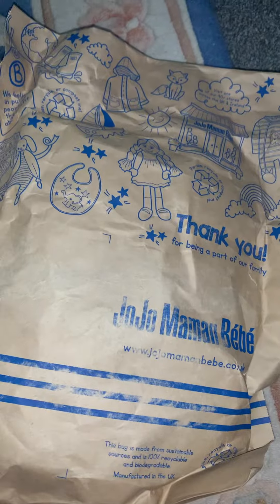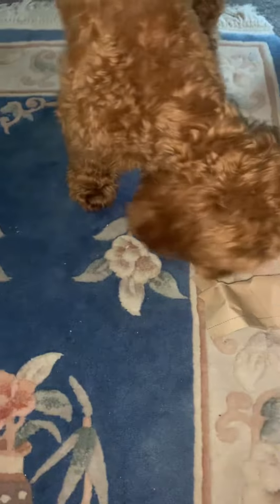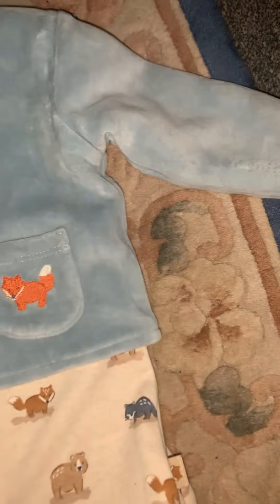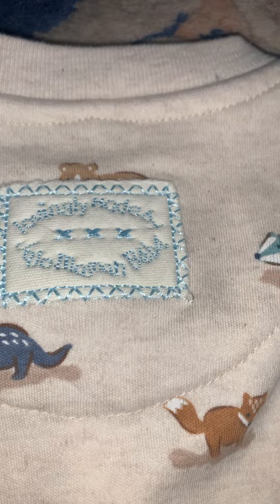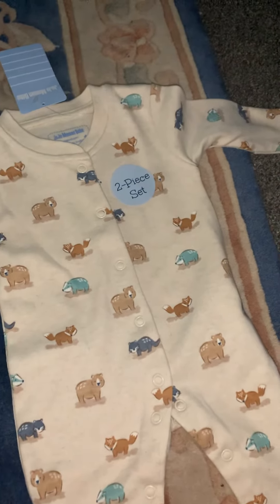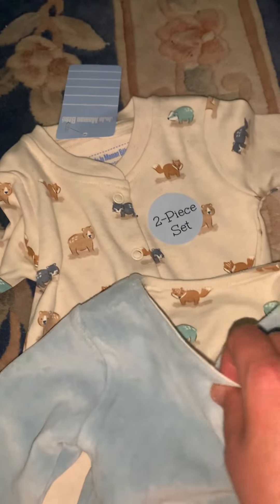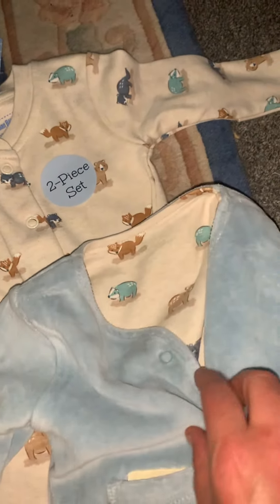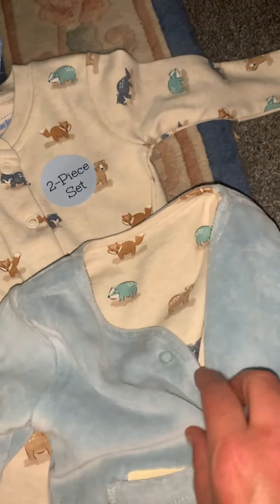Let’s see what has arrived for George￼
Something new for George Arthur￼